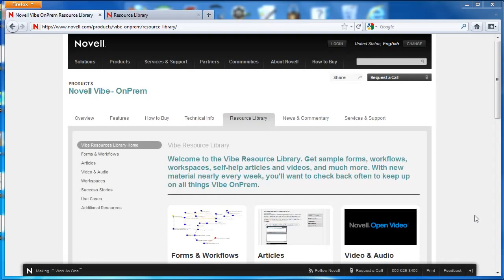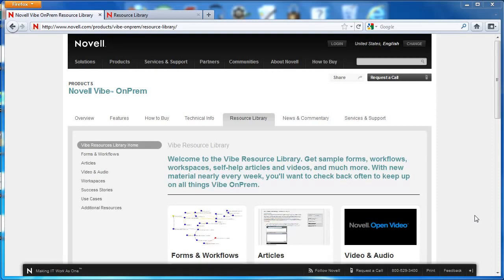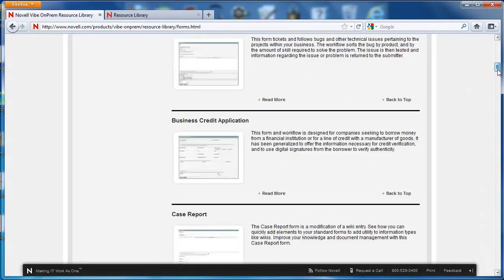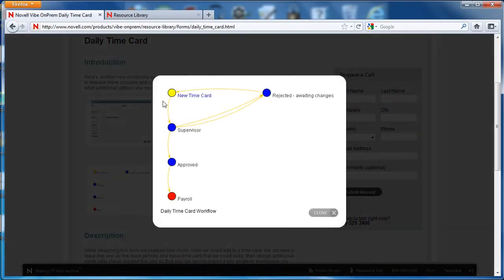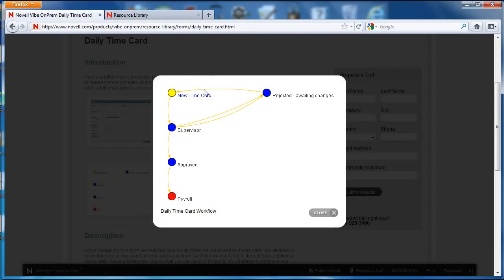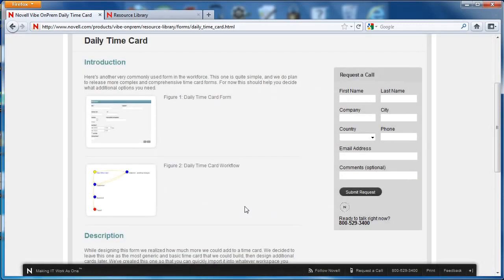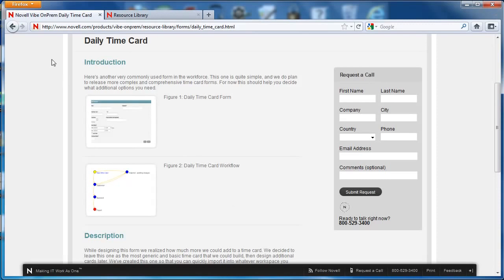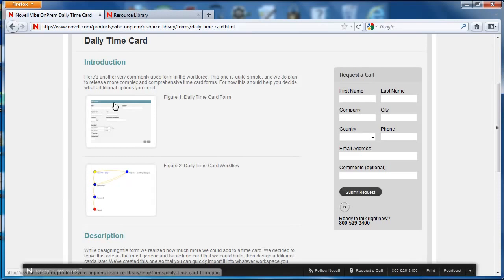What is the Vibe Workflow